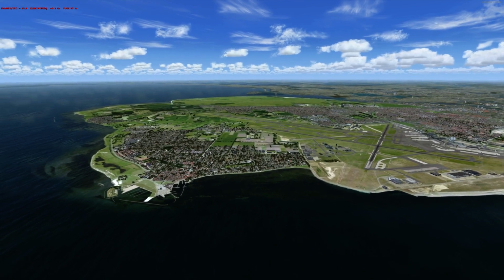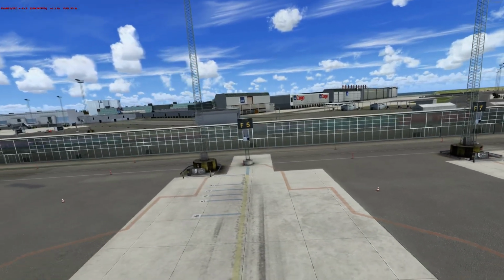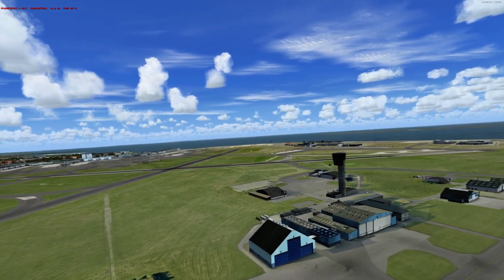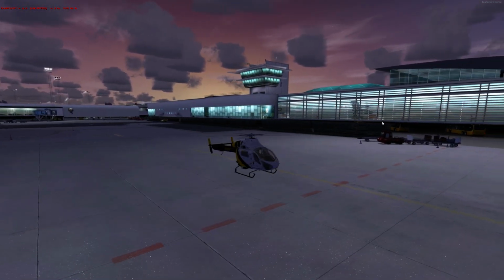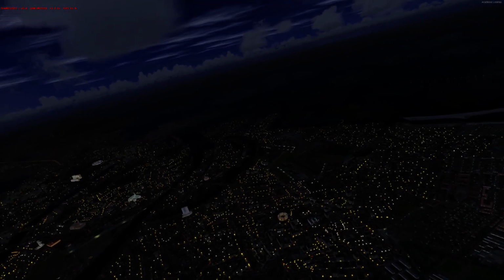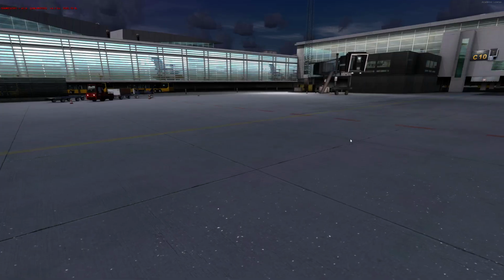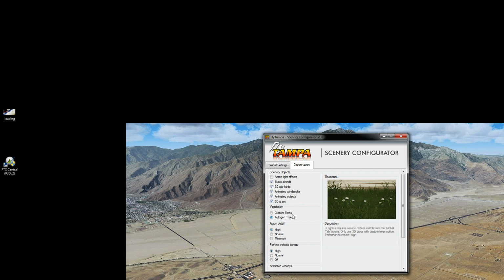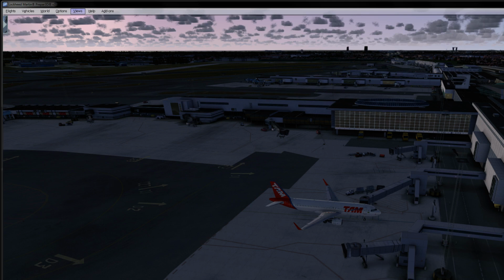ADX LiveLook: FlyTampa Copenhagen!